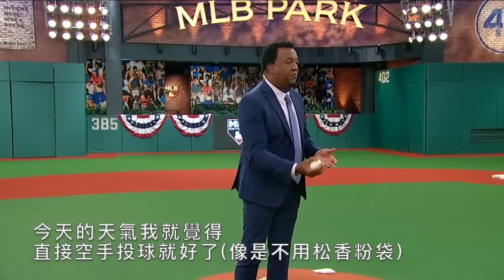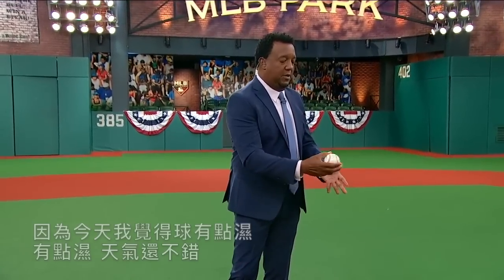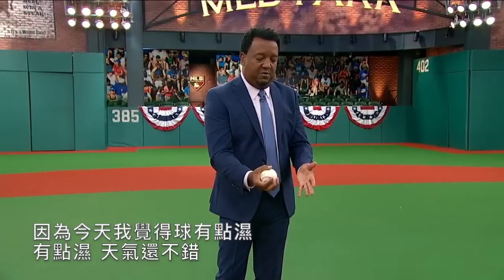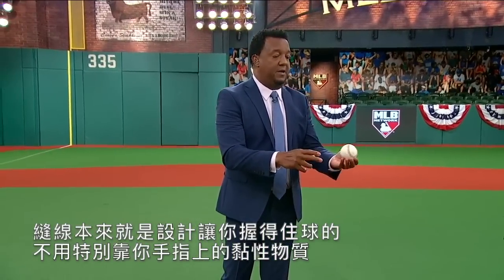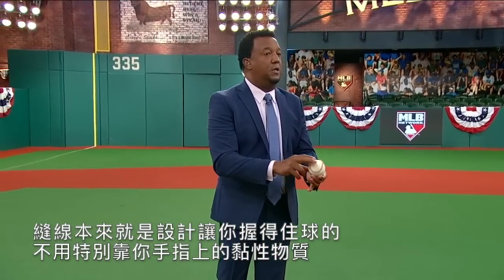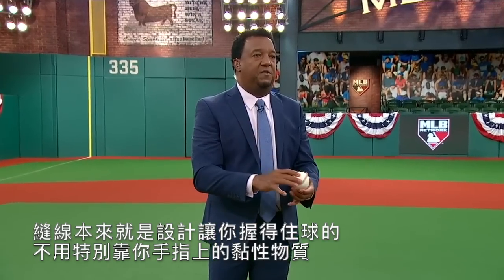【中譯】神右Pedro Martinez展示他製造黏性的方法 並探討黏性物質